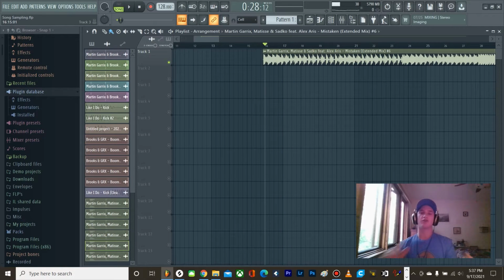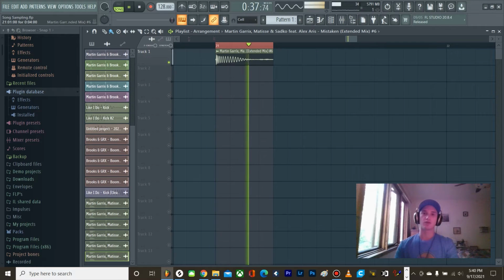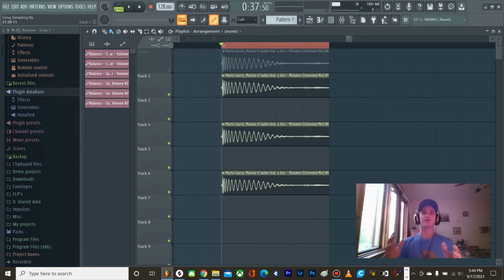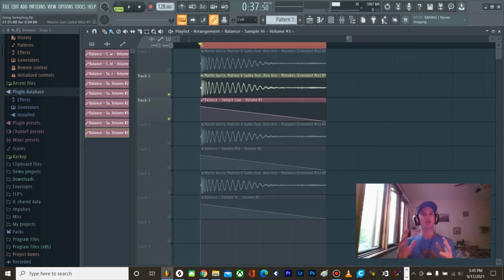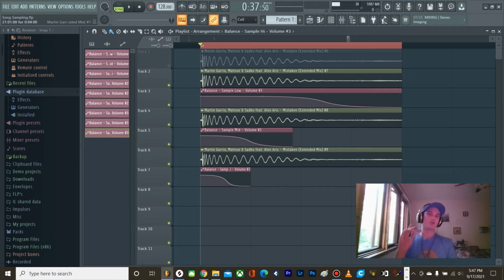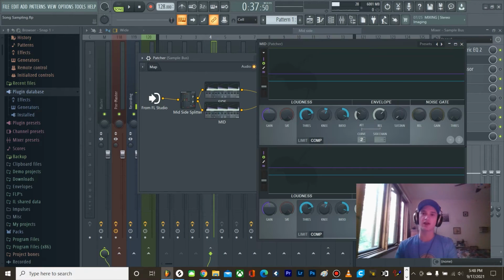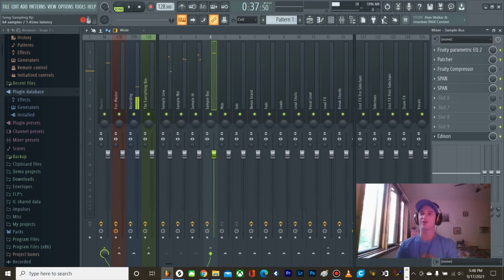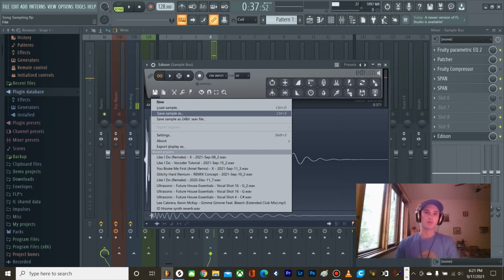How To Sample A Kick From ANY SONG! // (FL Studio Stock Plugins)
Today I show you how to sample a kick drum from nearly any song! This process can be done with only stock plugins in a matter of minutes.